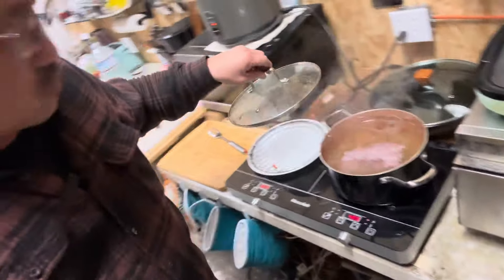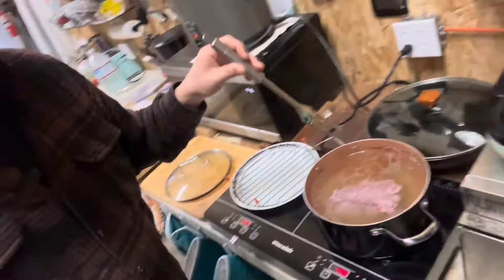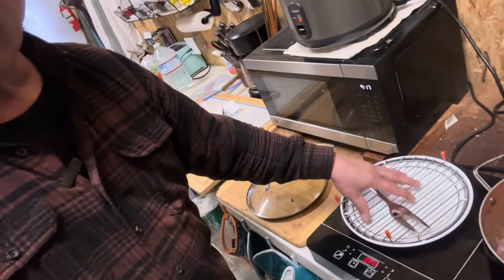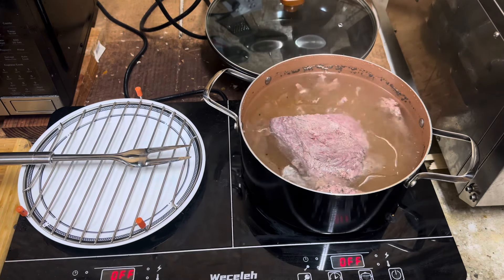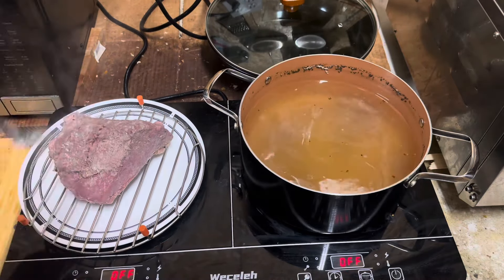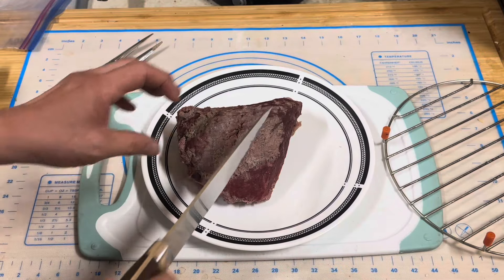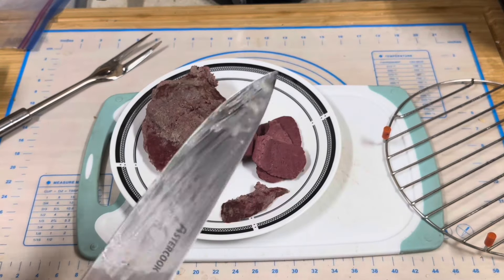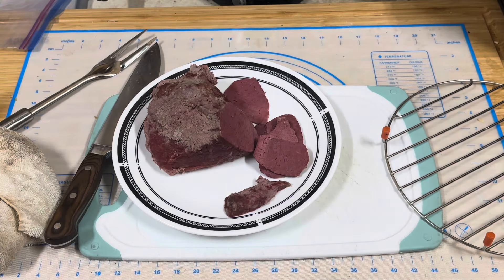Perfectly Cooked Corned Beef Brisket || Corned Beef Brisket Recipe || Derrick Soo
The Cooking instructions on the package will always give widely varied cooks. I’ve used this cooking TIP from several of my Professional Chef friends.